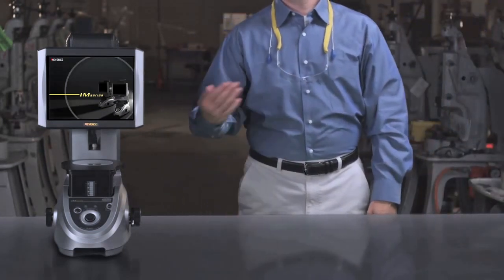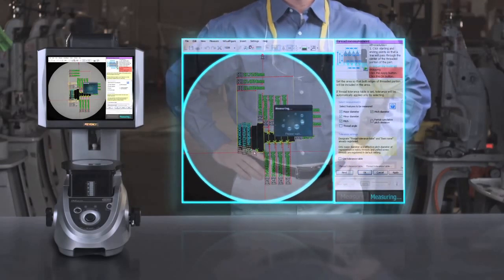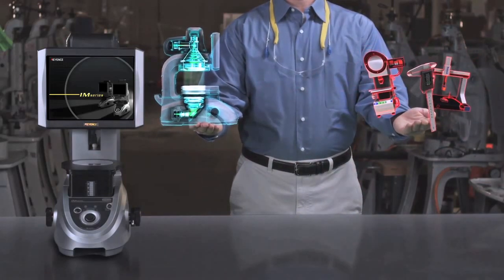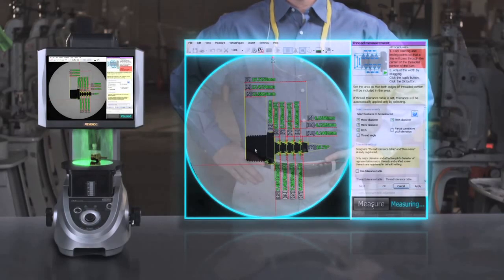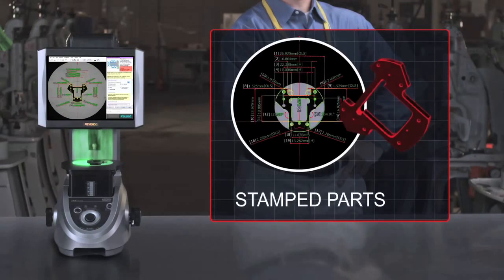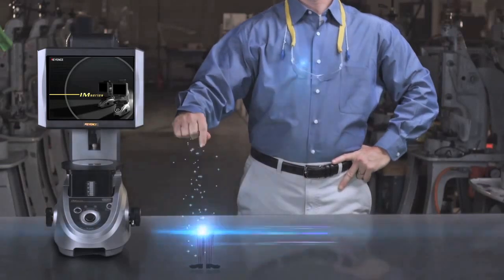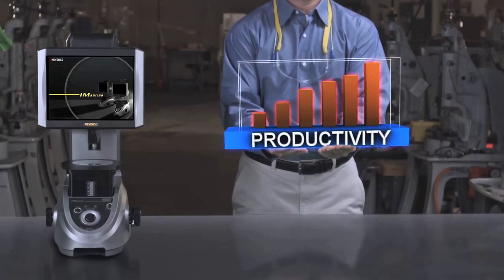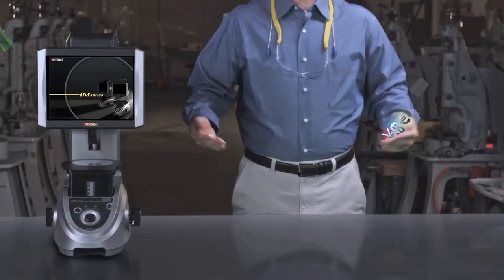Image Dimension Measurement System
• Drastically Reduced Measurement Time
• Eliminating Individual Differences
• Easy Setup for Wider Applications
• Easy Data Management